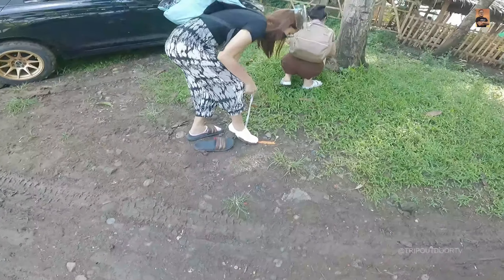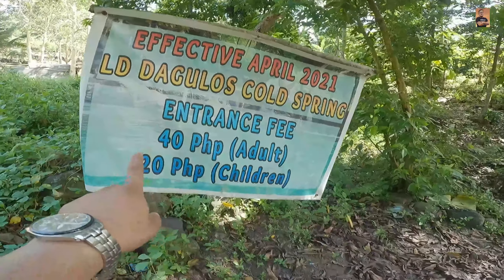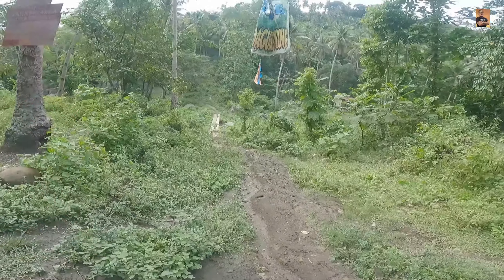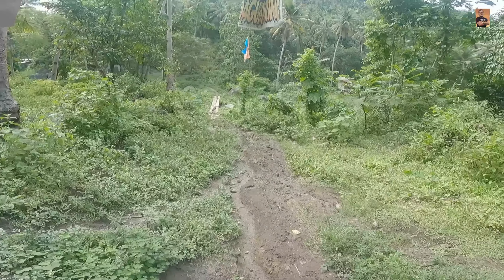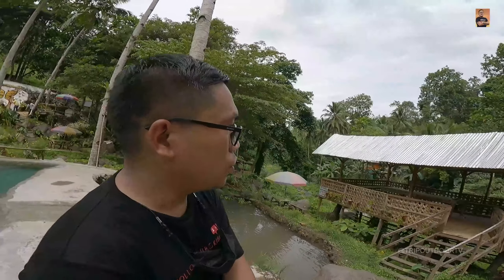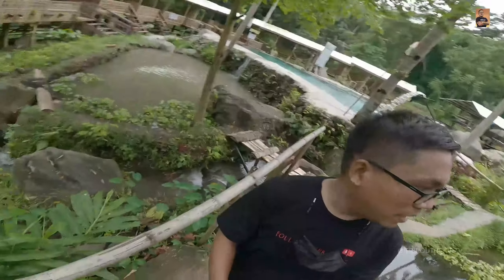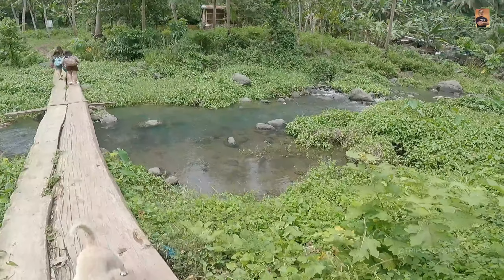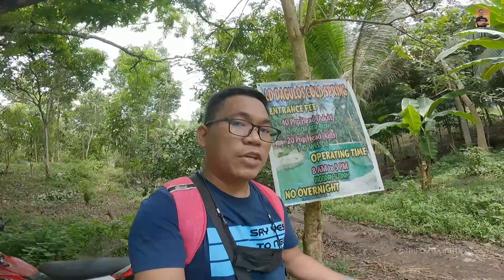DAGULOS COLD SPRING, MAY BAGONG SWIMMING POOL NA | DRONE SHOTS | TRIP OUTDOOR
DAGULOS COLD SPRING
UPDATED!!!
We are open daily from 8 AM till 5 PM.
Hike for about 15 to 20 minutes (normal hiker) rough road (700 to 800 meters)

🏊Naa silay bag ong Swimming pool

❗❗❗Note: Naay portion na tungason ug tugbongon, pls be reminded para di ma kuratan sa dalan. Again, rough road inyong baklayan.
⭕ Location: Sitio Kimamaon, Kimaya, Jasaan, Misamis Oriental
⭕ Entrance Fee: 40 Php (Adult) & 20 Php (Kids)
⭕ Tables: 150 Php
⭕ Cottages: 250 Php (8 to 10 pax), 300 Php (10-15 pax), 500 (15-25 pax) & 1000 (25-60 pax)
✅ Canteen (frequent needs only)
✅ Life Jacket Rental (20 Php)
✅ Fresh Spring Water
✅ Flowing
✅ Handwashing
✅ Foot Bath
✅ Hand Sanitizing
✅ Temperature Check
✅ Exclusive Booking (any day)
✅ Grilling Area
❌ No chlorine added
❌ No corkage fee collected
❌ No signal to any phone
❌ No overnight
❌ Not accessible to any 4 wheel vehicles except for motorcycles (but if good weather lang)

❗❗❗Note: If di maayo ang weather, expected na maglapok ang dalan. Pls reconsider ang kalayo sa baklayon if naay kauban na bata or tigulang. Please limit your expectations, DILI PA FULLY DEVELOPED ANG AREA.

For more informations Please Contact DAGULOS Fb page and to This number: 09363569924 Thankyou. Stay Safe Everyone!